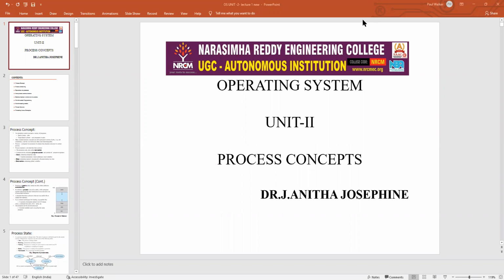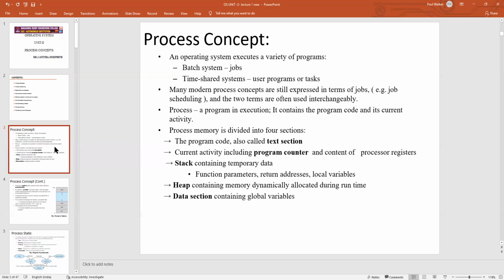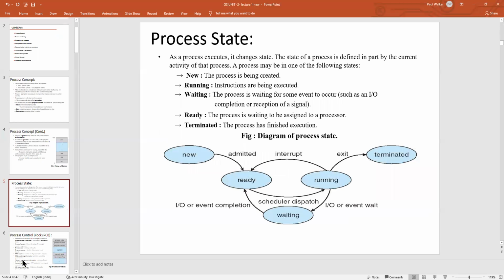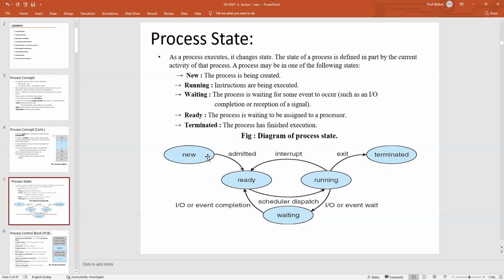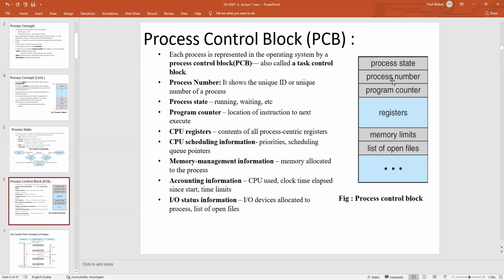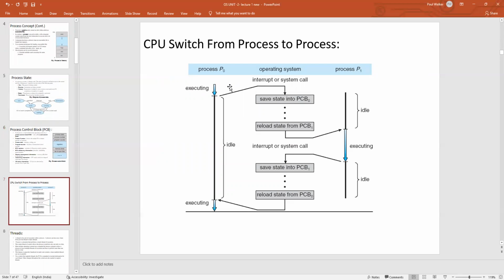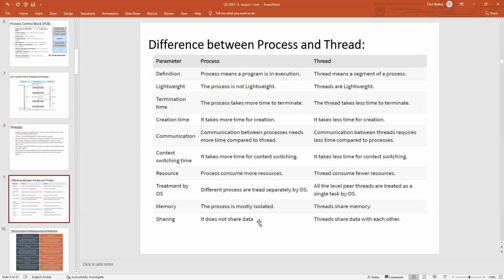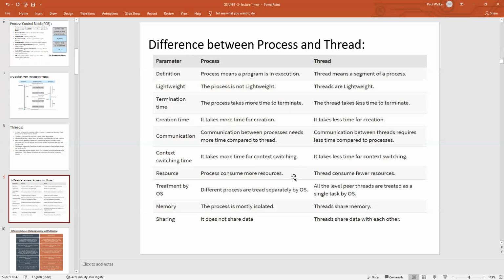JNTUH NRCM R21 CSE22 OS UNIT 2 LECTURE 1